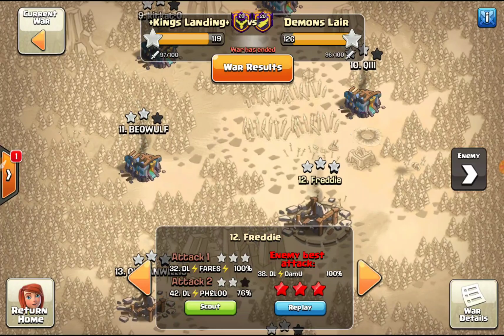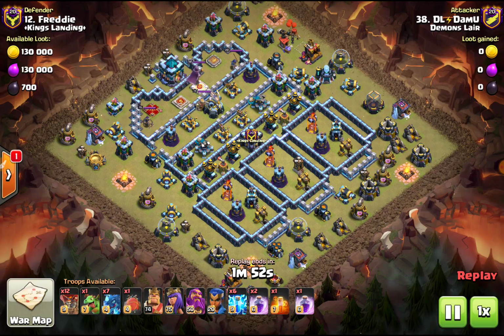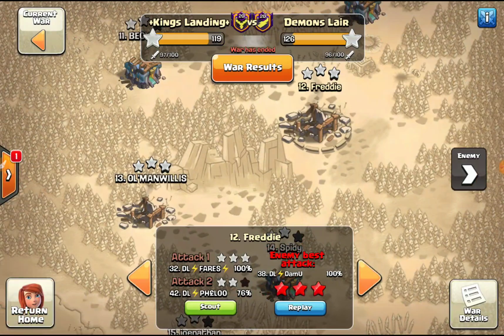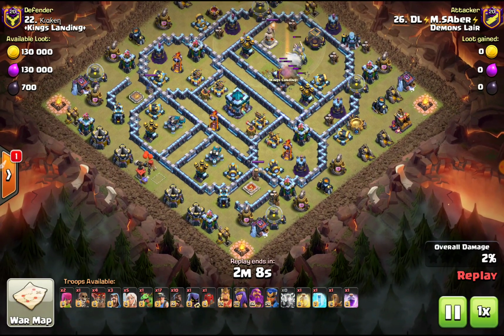TH13 Bat's and Hogs and Drags, OH My!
Check out some TH13 attacks from a random 50v50 Clash of Clans War. Zap Quake attacks, Drag Bat, and even the rare but powerful E-Drag zap attack. Let's Gooooo!